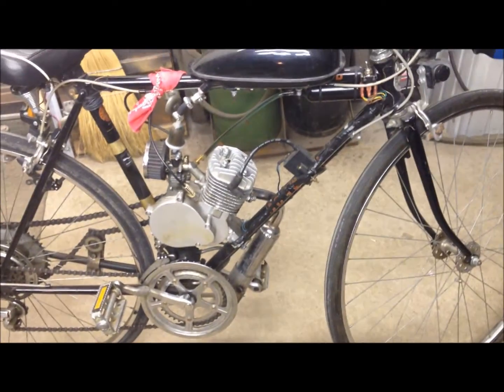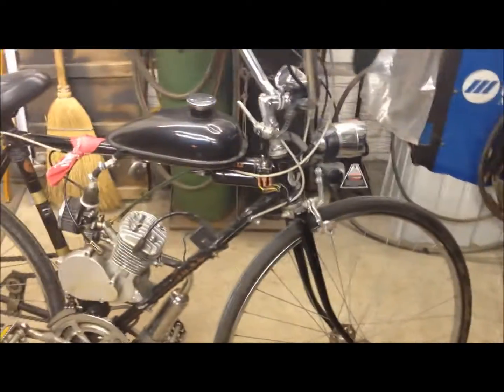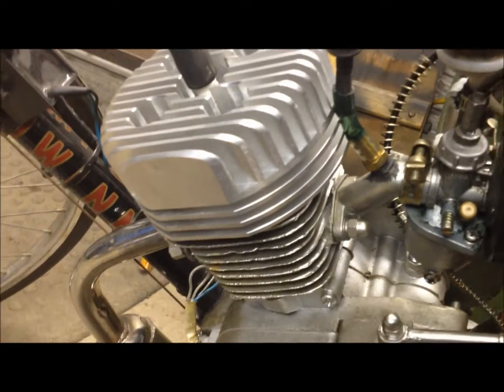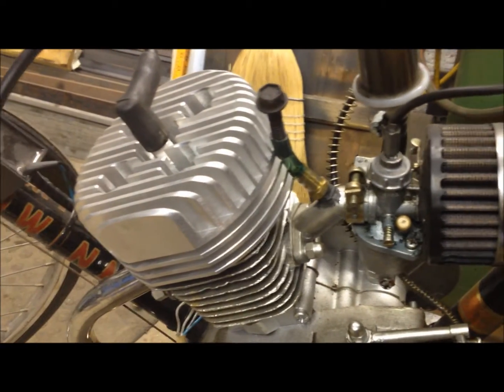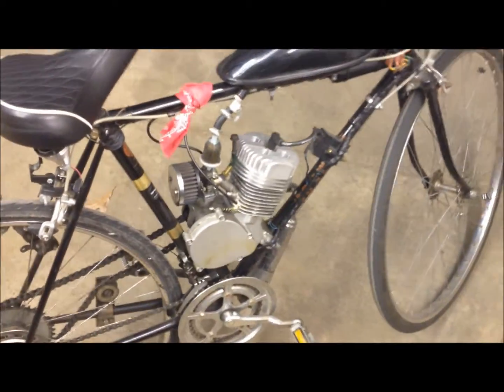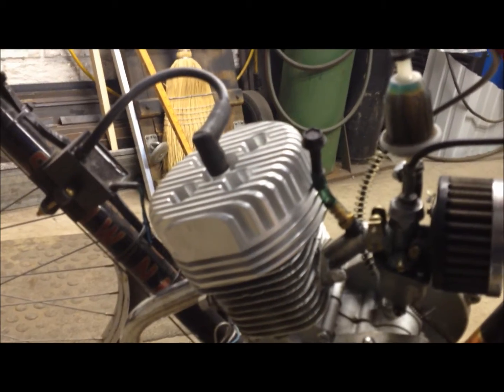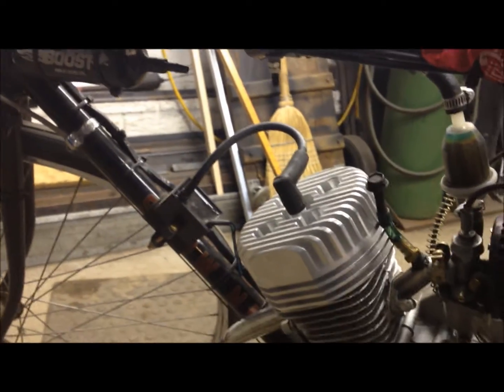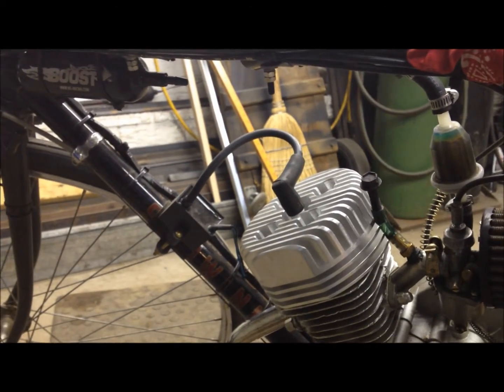Motorized Bike High Compression Head Install & Review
I slap a 40 buck fred head imitation on my bike and see how she rides. seems to do fairly well. i went for high compression for a reason. more power. engine is actually much cooler even as well.